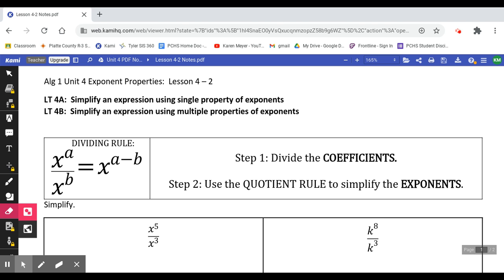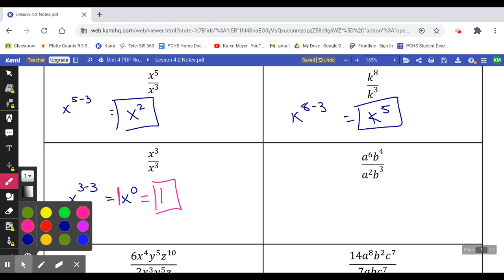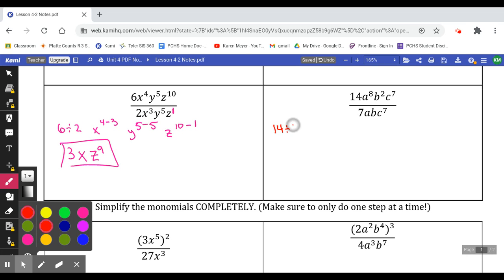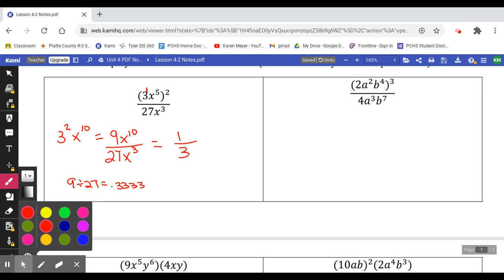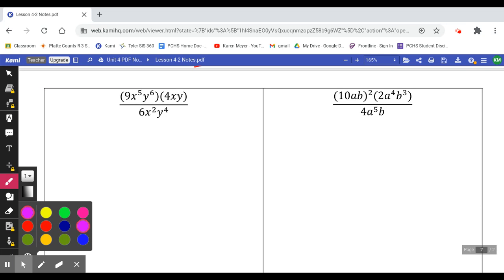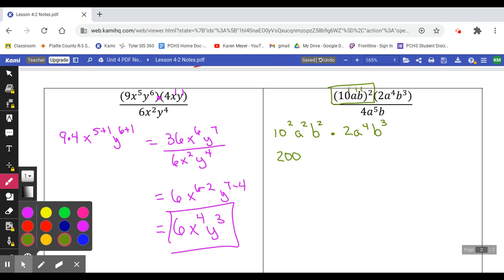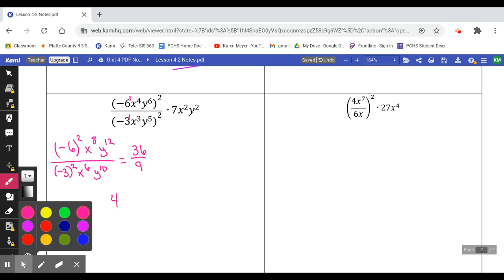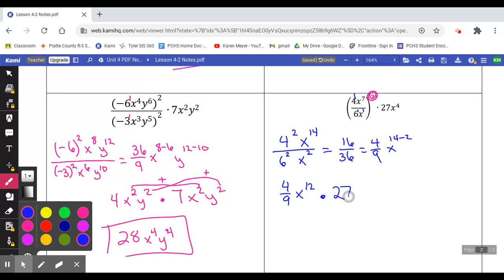A1 Lesson 4 2 Exponent Rules #2